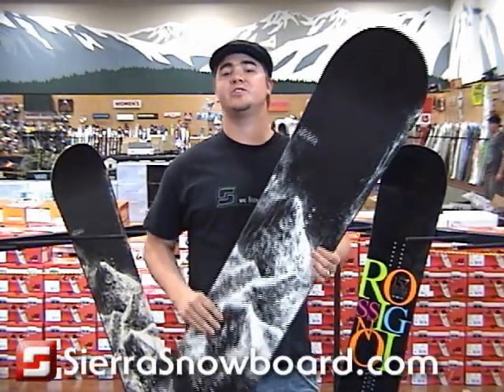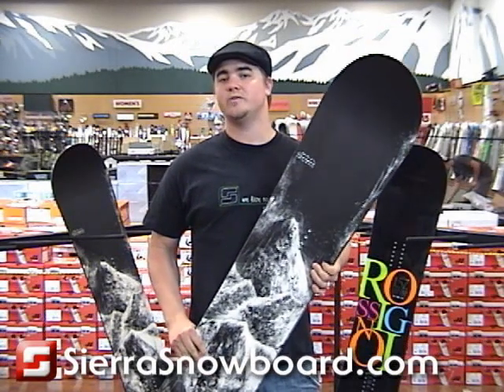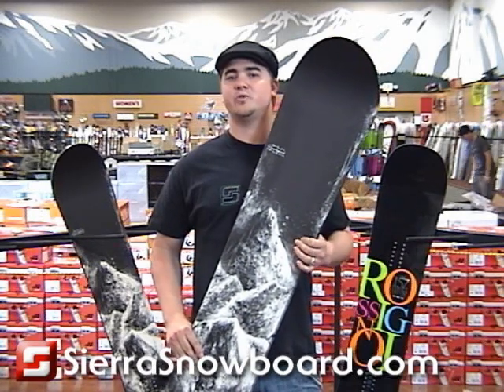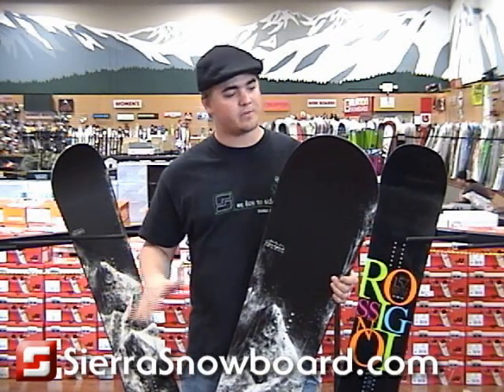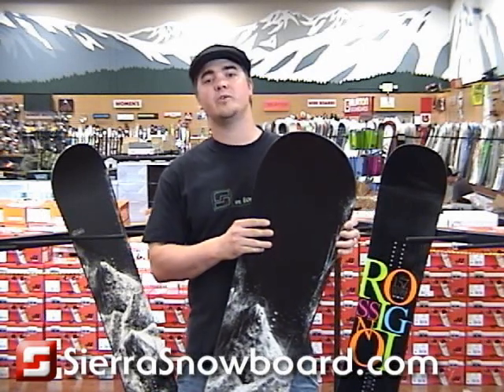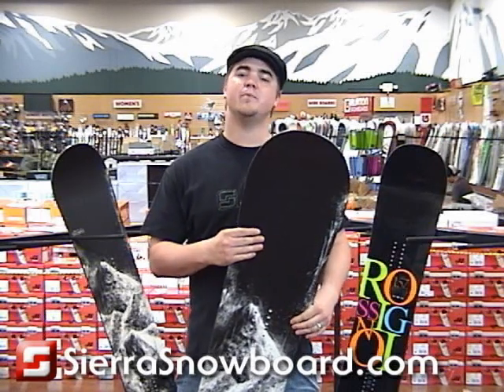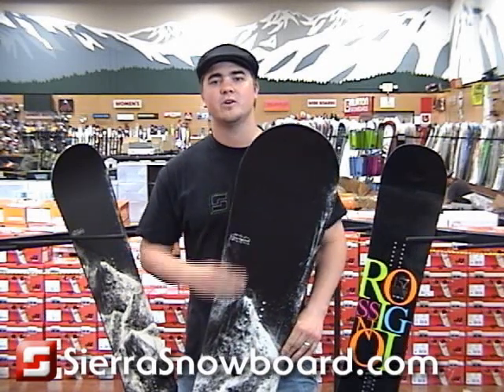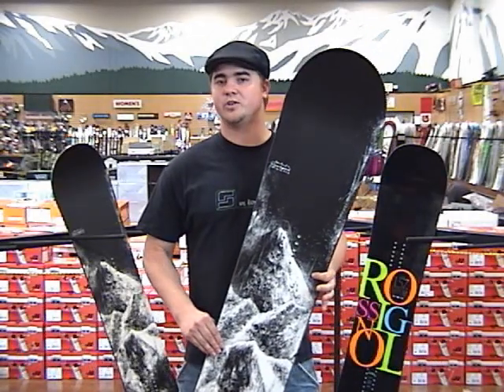2009 Rossignol Jeremy Jones Snowboard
2009 Rossignol Jeremy Jones Snowboard review.